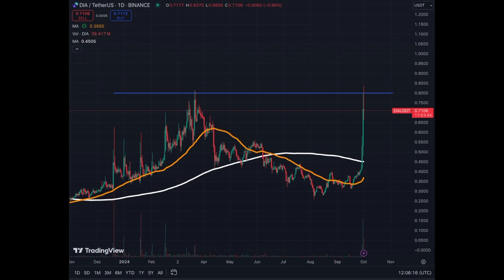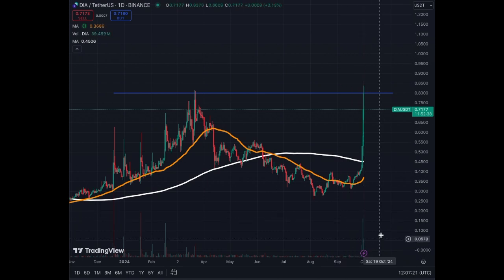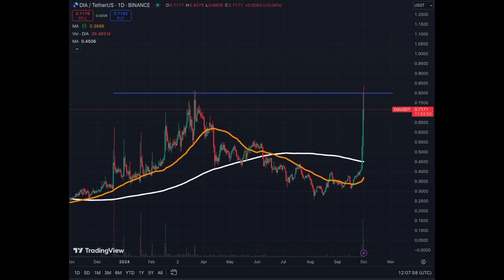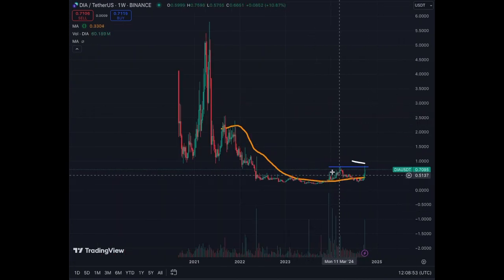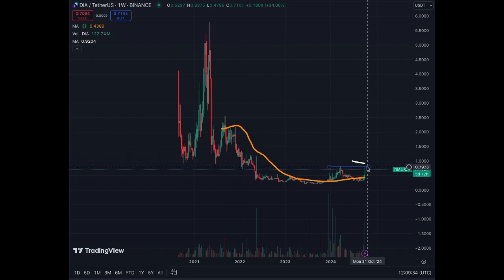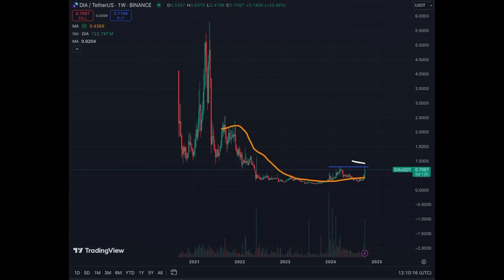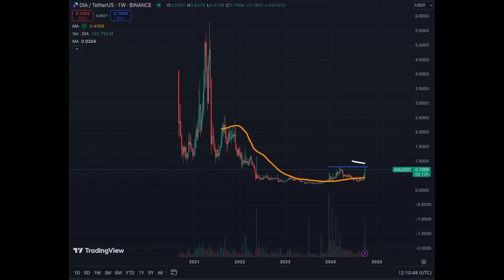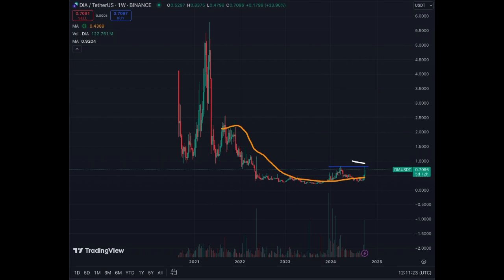DIA Crypto Pumps 80% in 24 HRS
Have a Look at DIA Crypto Asset.